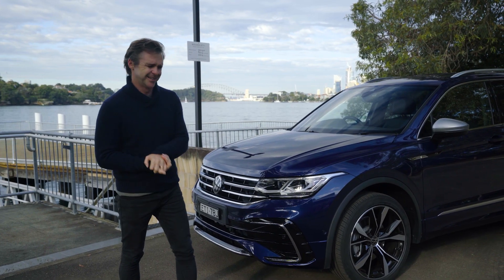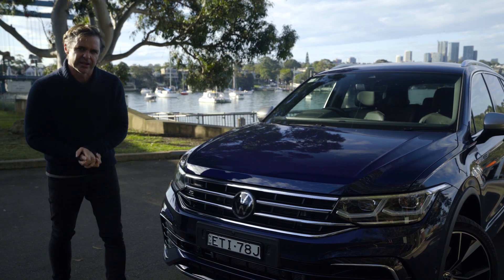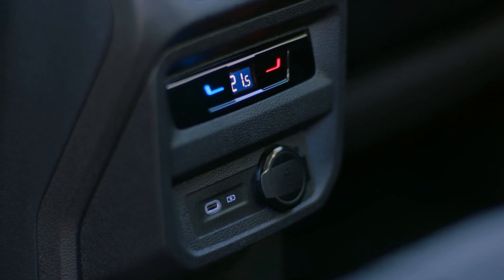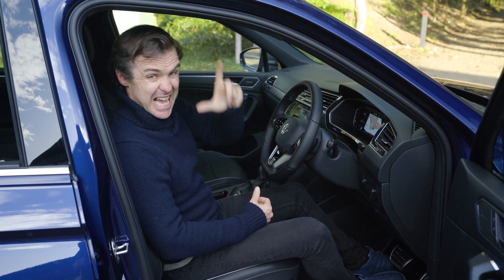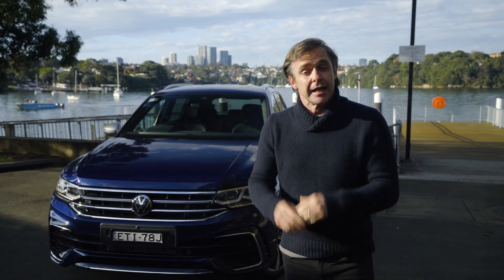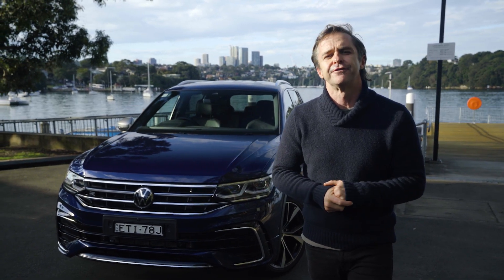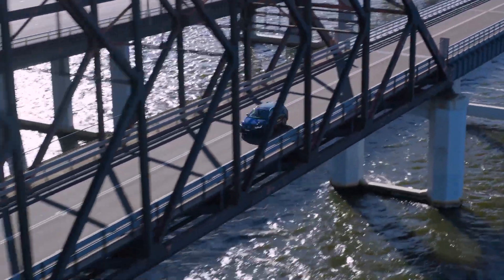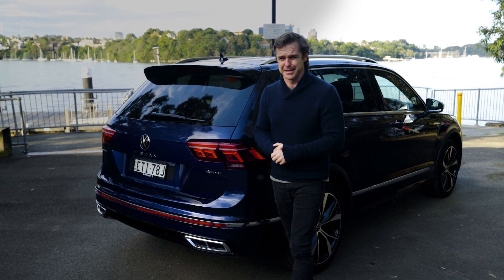2022 Volkswagen Tiguan Allspace review | Wheels Australia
Bigger Mexican-built Tiguan arrives with more stuff, a new variant – and hefty price rises.

0:00 intro
1:14 what's new and exterior
2:11 what does it cost
2:58 what's inside
3:18 back seats
4:42 front seats
5:38 displays
6:33 third row
7:46 safety
8:49 specs
9:32 warranty and servicing
10:05 how does it drive
13:10 verdict